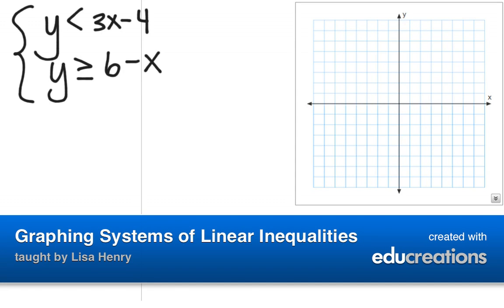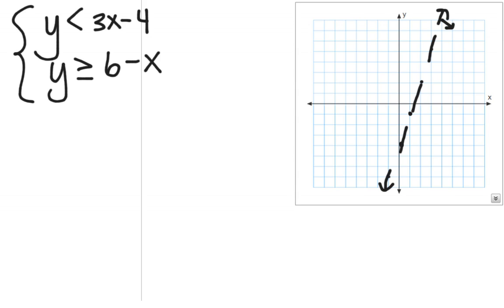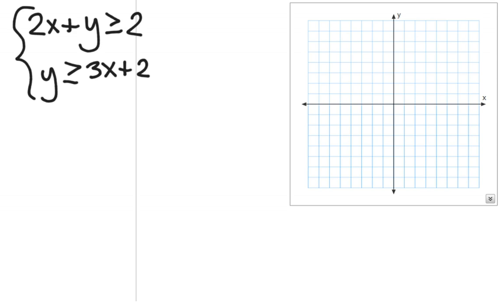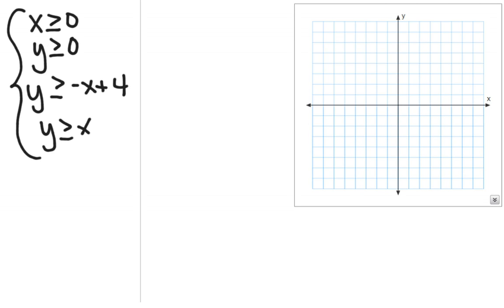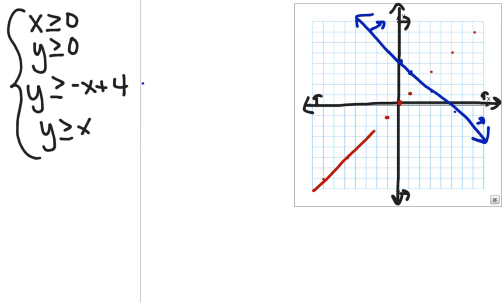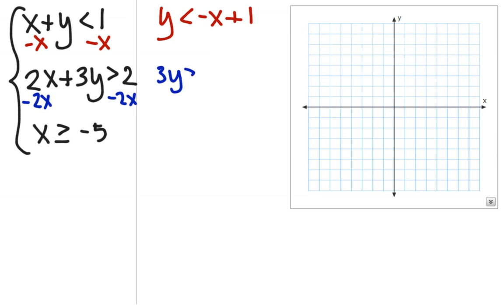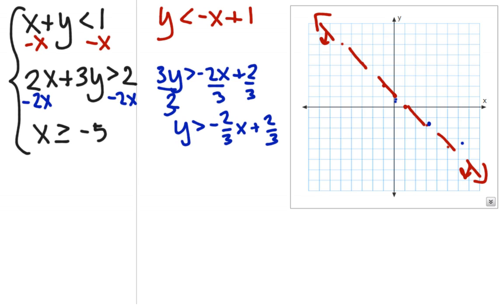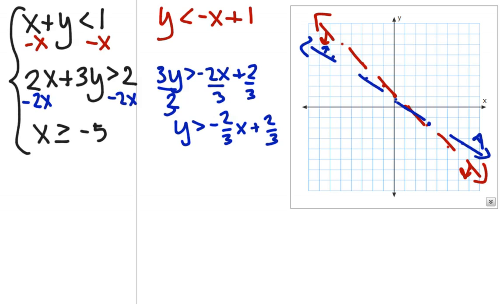Graphing Systems of Linear Inequalities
An overview of graphing systems of linear inequalities. View more lessons